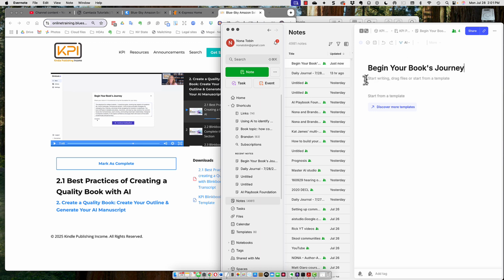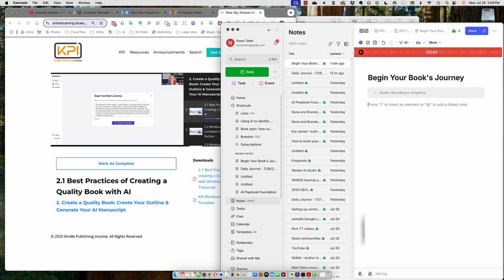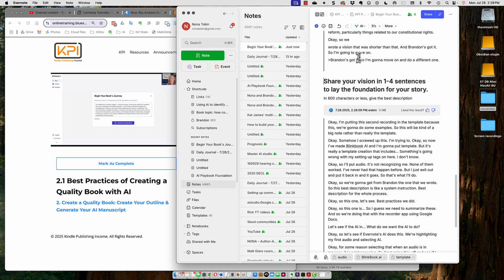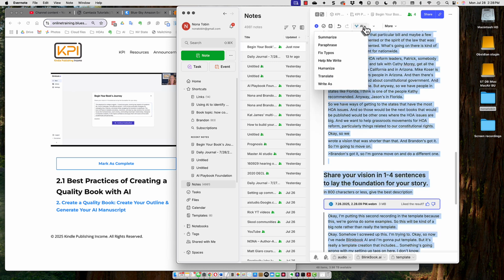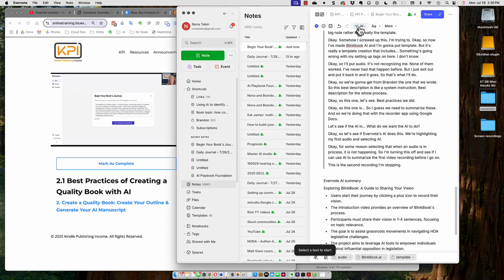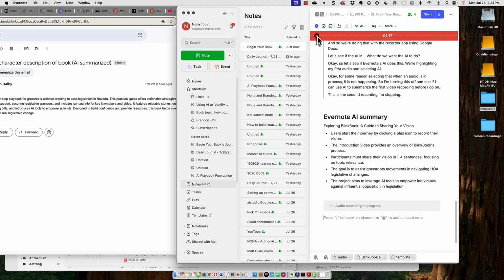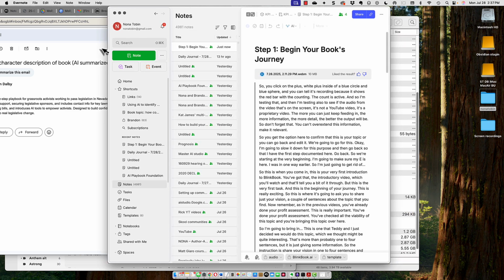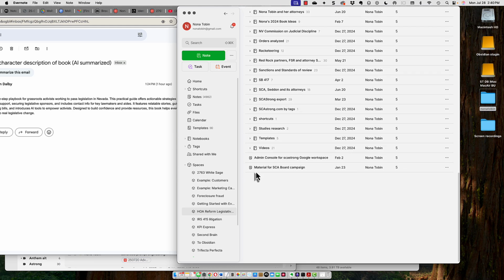250728 Step 1